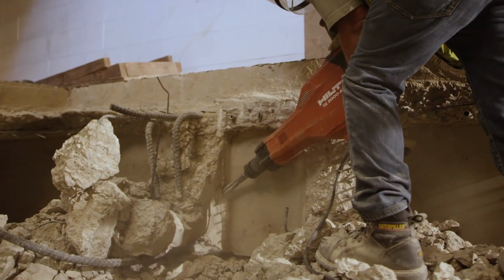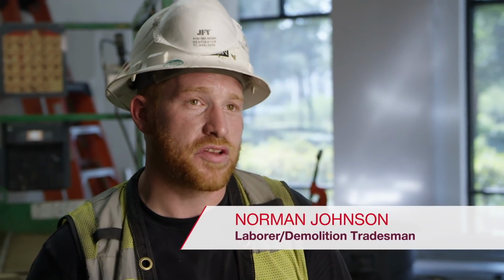INTRODUCING the Hilti TE 2000-AVR concrete demolition hammer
The Hilti TE 2000-AVR has a very low weight which makes the tool easy to transport and operate for Medium-duty demolition of concrete slabs and foundations. It is fitted with a detachable cord for quick and easy replacement in case of damage.